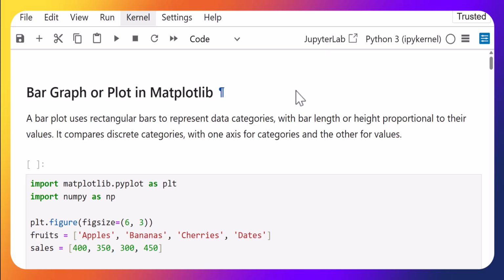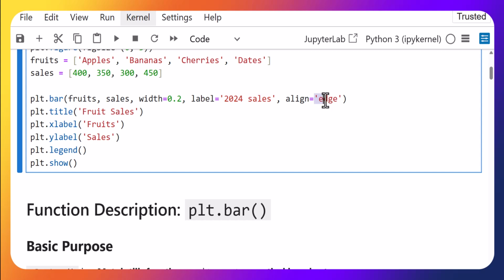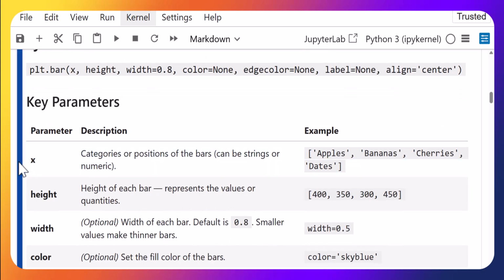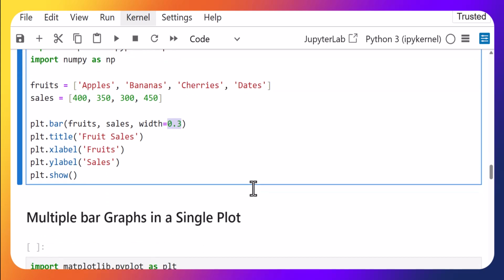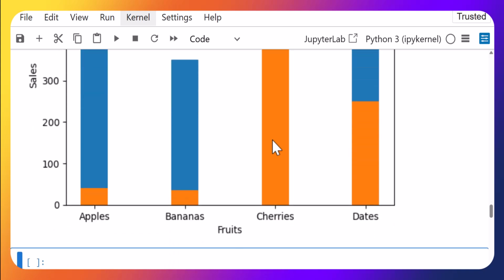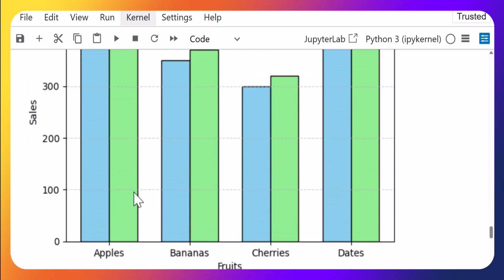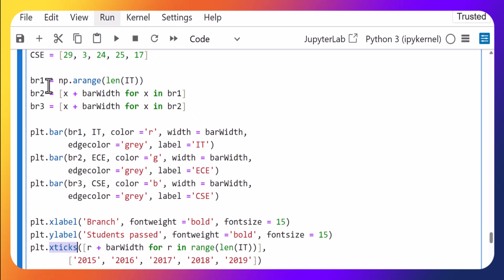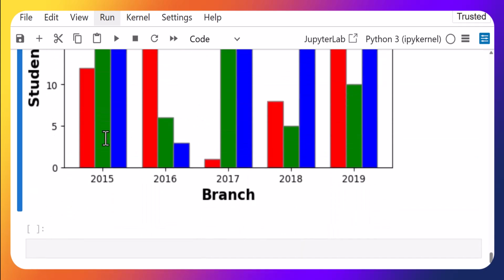Matplotlib Bar Graph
A simple demonstration of a Bar Graph in the Matplotlib package in Python